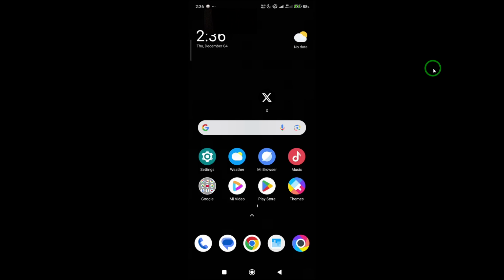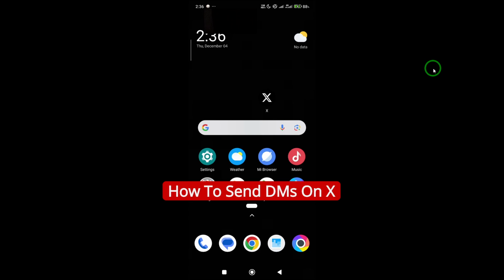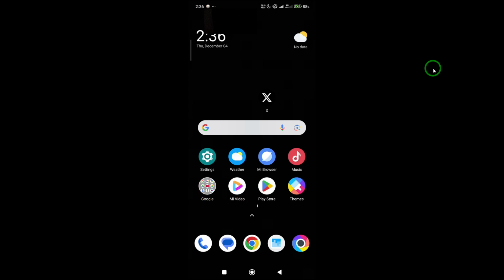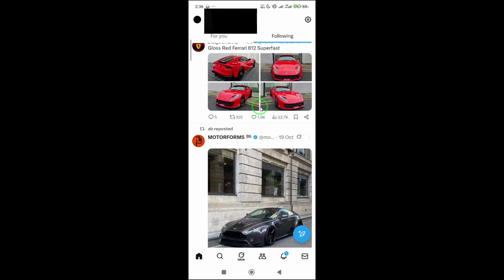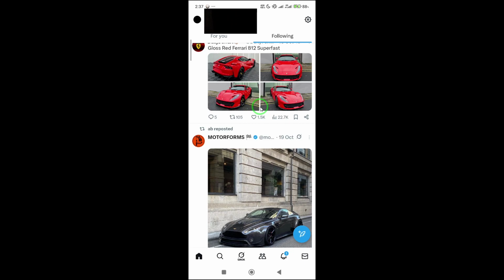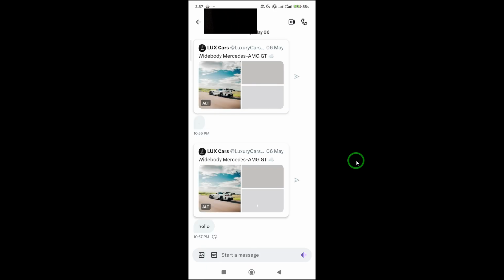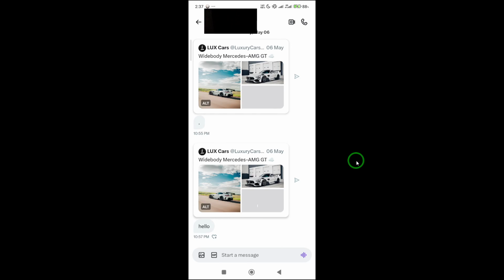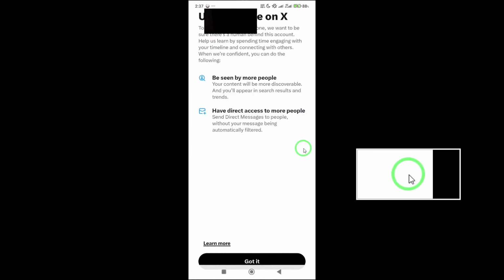How To Send DMs On X (Updated)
Learn how to send DMs on X with this updated step-by-step guide. This tutorial shows you how to start a private conversation quickly and easily using the latest X app interface.

Follow these simple steps:

1. Open X app

2. Tap the envelope icon located at the bottom right of the screen

3. Tap the message icon with a plus sign to start a new conversation

4. Search for a username, type your message, and hit Send

Perfect for anyone wanting to connect privately with friends or followers on X.-
Timeline:
00:00 Start
00:12 How to do it
01:05 End